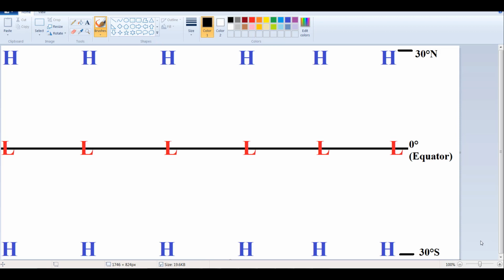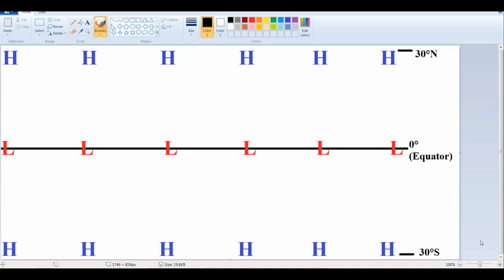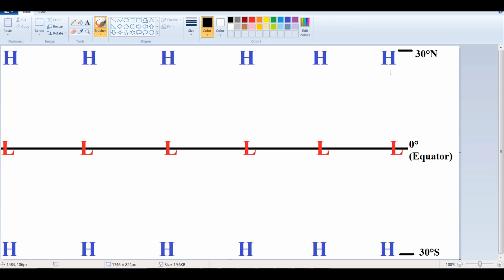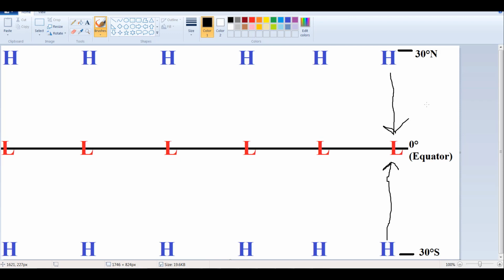Investigation 8A Part 3 The Trade Winds